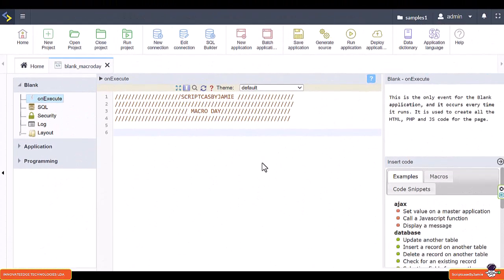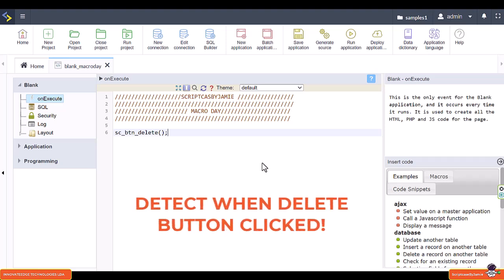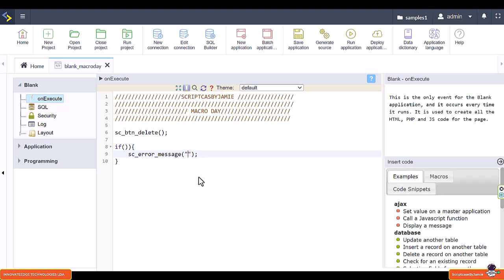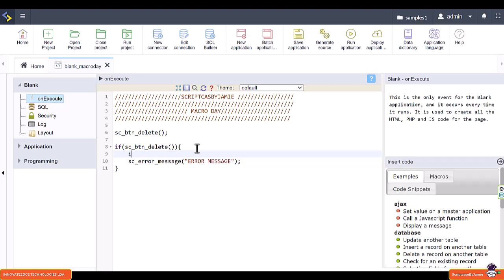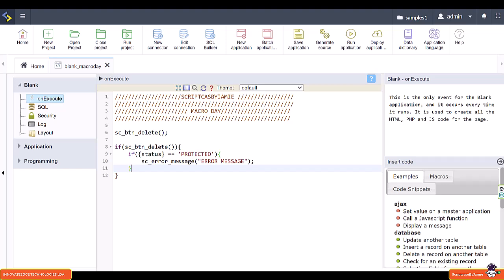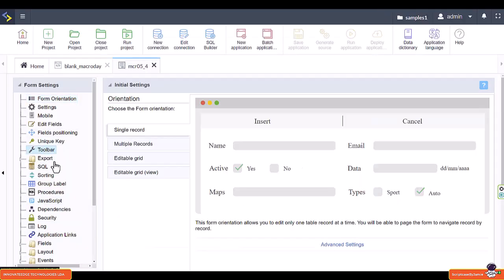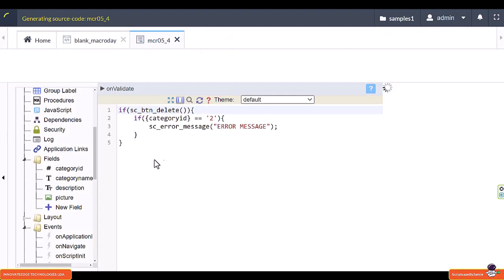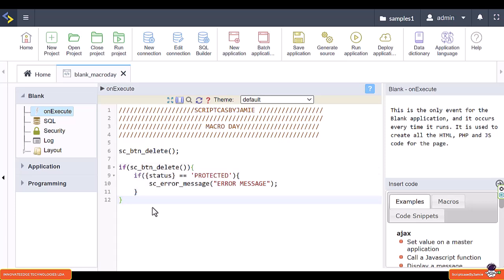Unlock the Power of sc_btn_delete Macro | Macro Day Series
Hi, I’m Jamie, and in this episode, we’ll explore sc_btn_delete, a powerful macro that enables you to detect and respond to delete button actions dynamically. This tool is a game-changer for managing conditional logic and safeguarding data integrity in your applications.

⚙️ What You’ll Learn:

✔️ What the sc_btn_delete macro does and when to use it.
✔️ How to dynamically detect delete button actions in your forms.
✔️ Practical examples of enhancing user interaction with conditional logic.

With sc_btn_delete, you can:

🔒 Safeguard critical records with conditional checks.
⚡ Perform additional actions before allowing deletions.
🎯 Improve the overall robustness and security of your applications.

✨ Unleash the Future of Scriptcase Development! Join the Macro Day Series now!

Your support drives us to keep delivering epic development insights.

Thank you for tuning in to this Macro Day episode! Unlock the full potential of sc_btn_delete and take your Scriptcase projects to the next level.